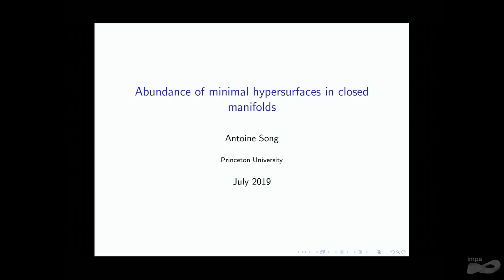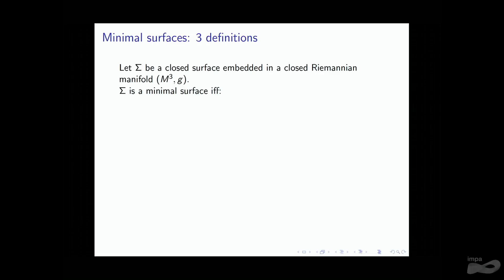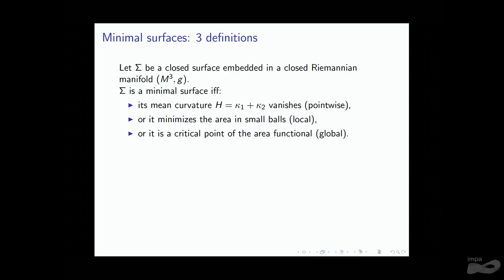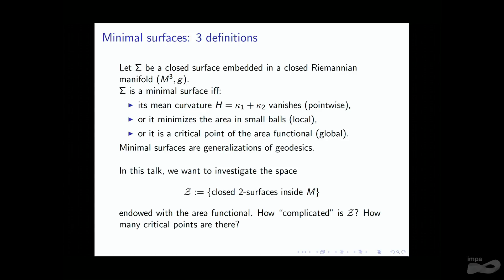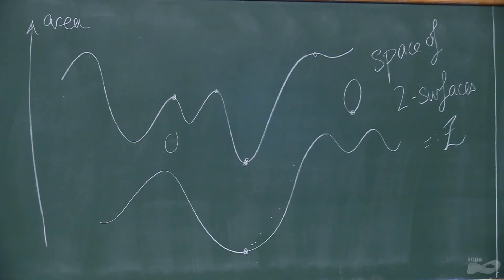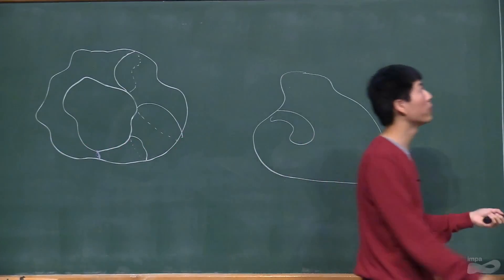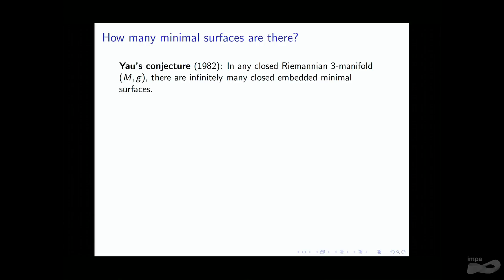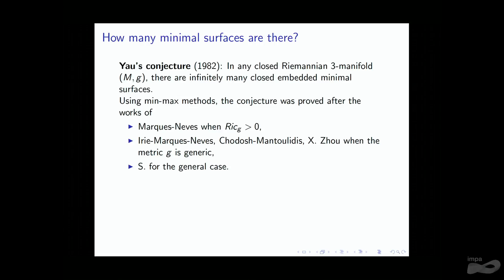1st Joint Meeting Brazil-France in Mathematics - Antoine Song (Princeton University) - Abundance...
1st Joint Meeting Brazil-France in Mathematics - Antoine Song (Princeton University) - Abundance of minimal hypersurfaces in closed manifolds

Speaker: Antoine Song (Princeton University) - Abundance of minimal hypersurfaces in closed manifolds

The first joint meeting Brazil-France in Mathematics will take place at IMPA, Rio de Janeiro in July 15-19, 2019.

As early as the 1950’s French mathematicians such as Andre Weil and Laurent Schwartz spent long periods visiting the University of Sao Paulo. Mathematical cooperation between the two countries became intense in the 1970’s when brilliant young French mathematicians performed their military service as “coopérants” at IMPA.

Bilateral cooperation has grown substantially over the years, so much so that it is fair to say that each of the countries is now a major scientific partner to the other in the field of Mathematics. The Fields Medal awarded in 2014 to Artur Avila, who holds a dual appointment at IMPA and at the University of Paris, is a great token of this partnership.

The mathematical societies of Brazil (SBM and SBMAC), and France (SMF and SMAI) have decided to bring together mathematicians from the two countries, especially young researchers, to consolidate and renew the cooperation established over the years. The meeting will take place at IMPA, Rio de Janeiro, July 15-19, 2019.